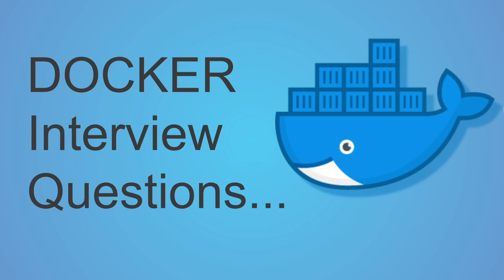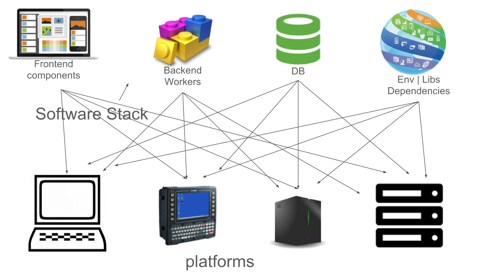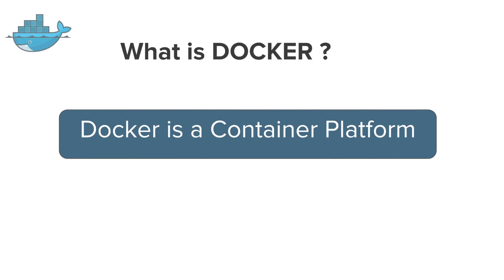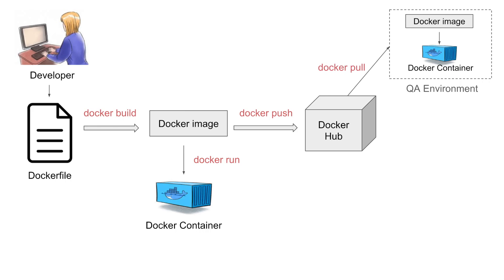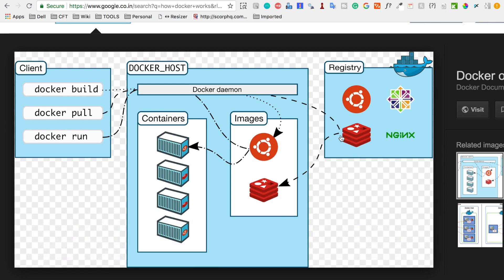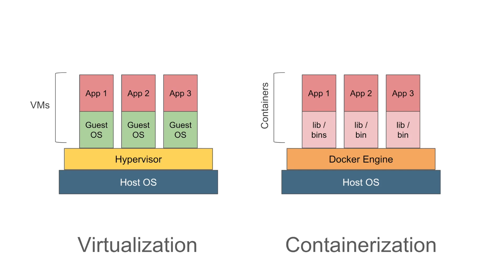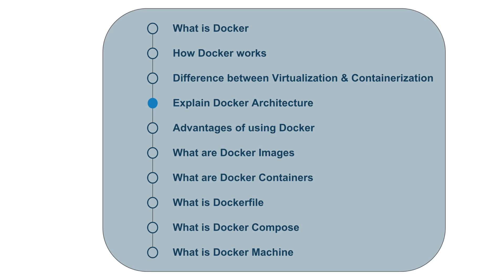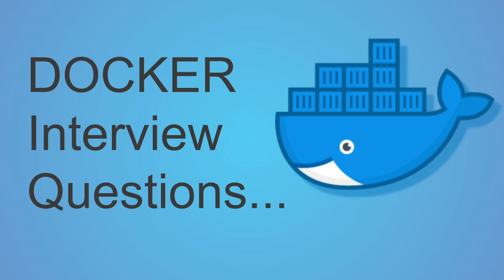Docker Interview Questions - Part 1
Today we will learn:
Difference between Virtualization & Containerization
Explain Docker Architecture
Advantages of using Docker
What are Docker Images
What are Docker Containers
What is Dockerfile

References

Share your knowledge with everyone and,
Never Stop Learning
Raghav